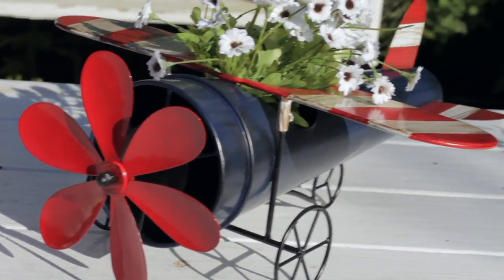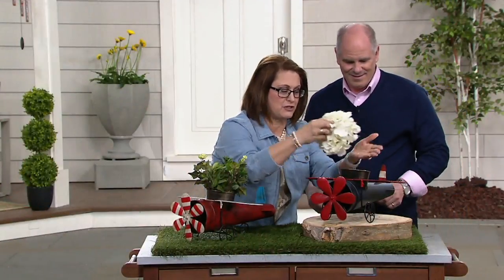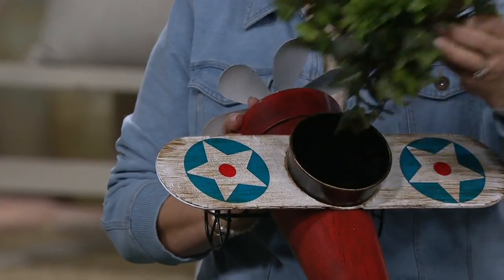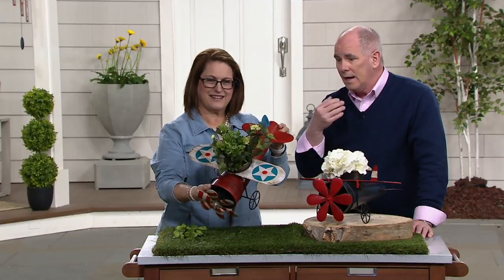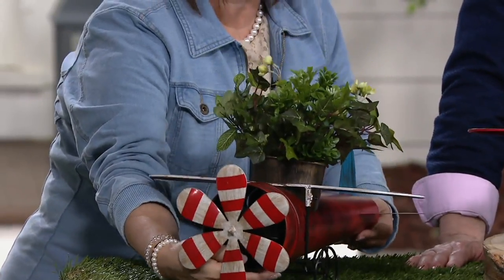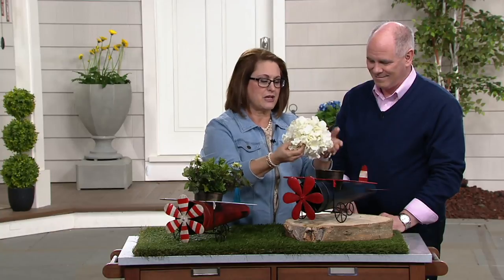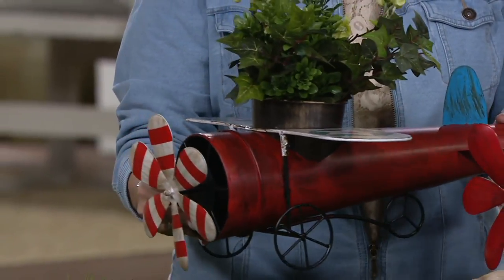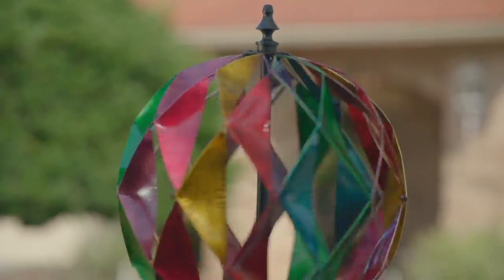Plow & Hearth Vintage Metal Plane Planter on QVC